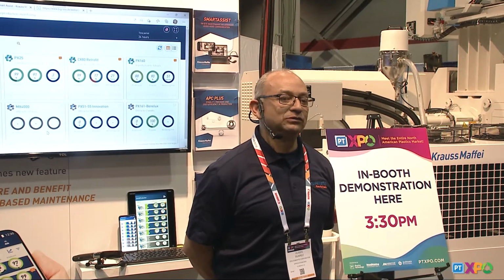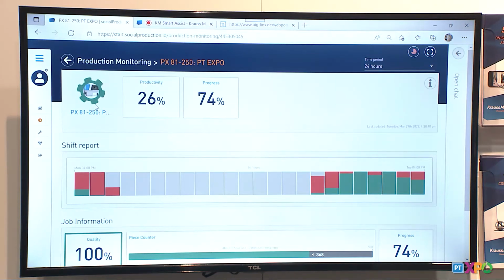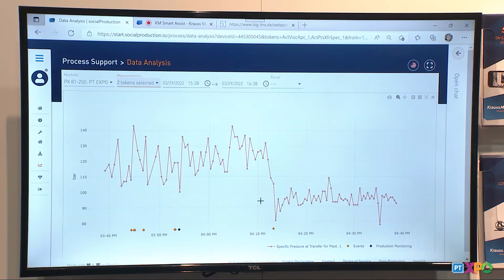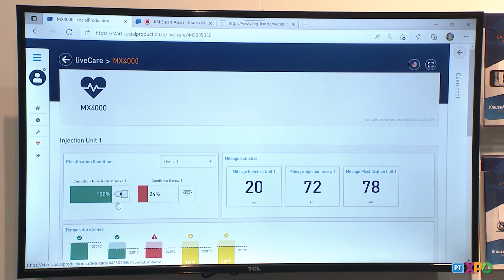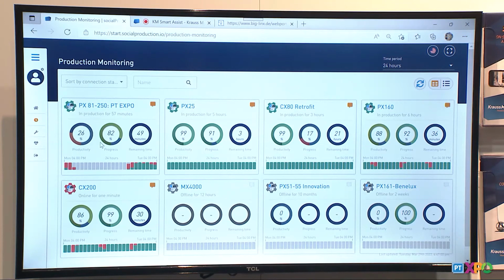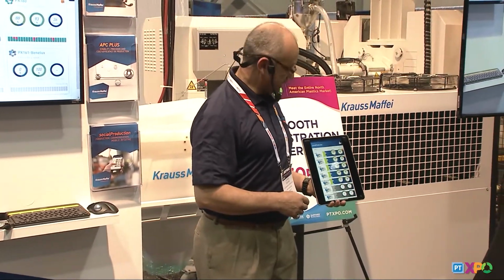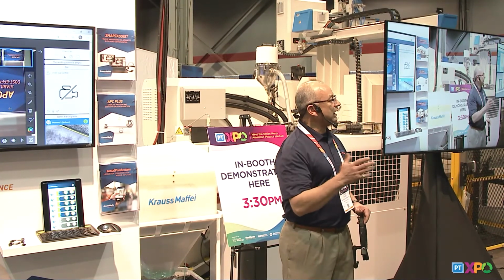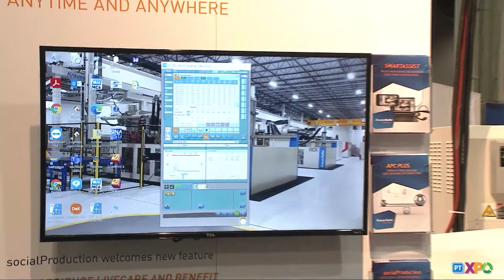KraussMaffei Demos APC+ Software for Dynamic Injection Molding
At the Plastic Technology Expo, KraussMaffei had an 80-ton all-electric KM80-250PX injection machine on display. Utilizing the company’s APC+ software for dynamic control of the molding process, KM plans is to mold coasters from recycled resin with the machine automatically adjusting to changes in resin viscosity. The press will also be equipped with a KM LRX-50 linear robot for part removal.